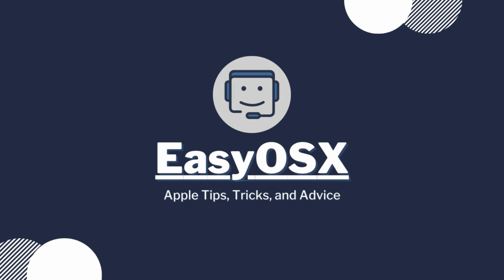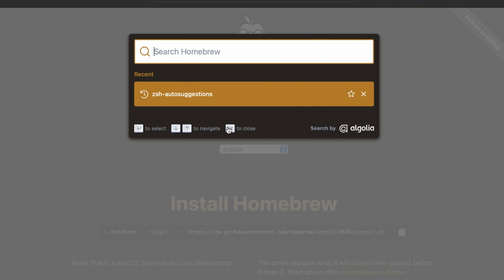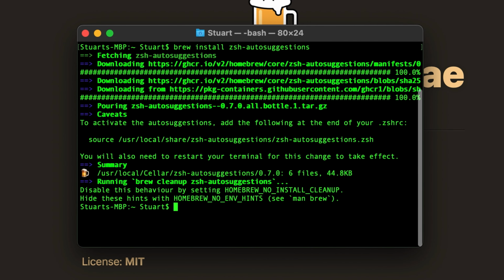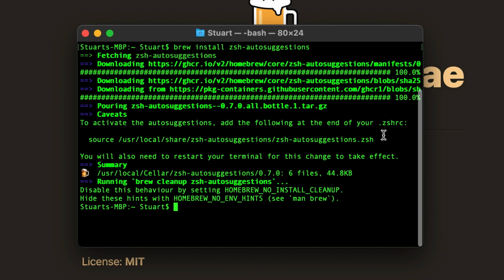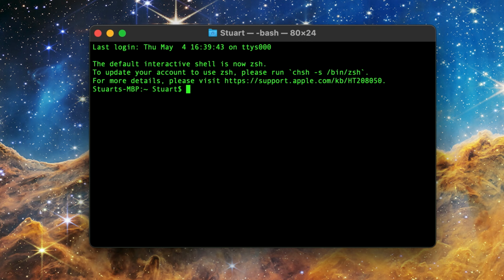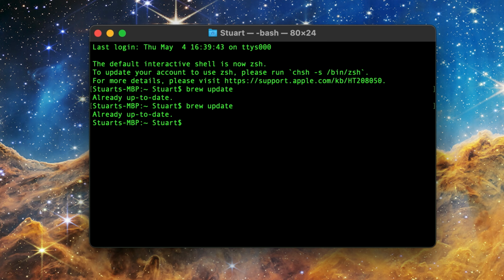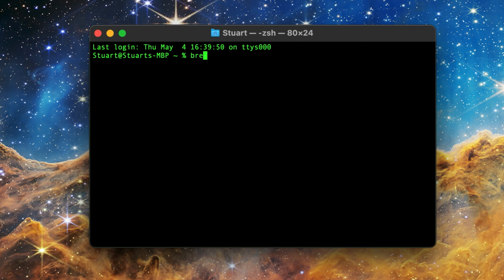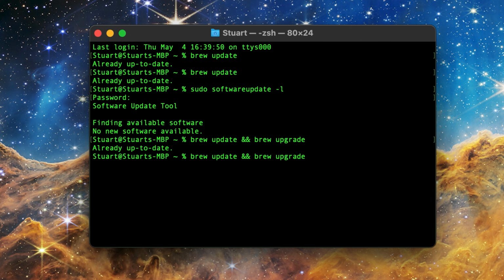Have Your Mac Terminal Suggest Commands - Brew ZSH-AutoSuggestions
With a little help from Brew, you too can save yourself time and keystrokes from repeatedly typing in the same commands.

00:00 - Intro
00:38 - Install ZSH-Autosuggestions
01:23 - Configuring your ZSHRC file
03:14 - Intel Macs Still use BASH
04:30 - It's Working Now
05:29 - Outro